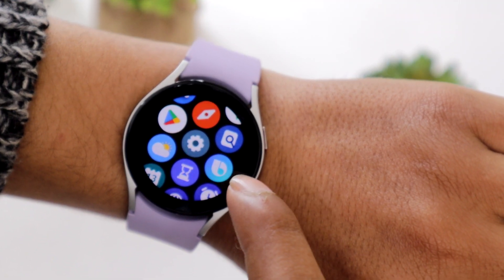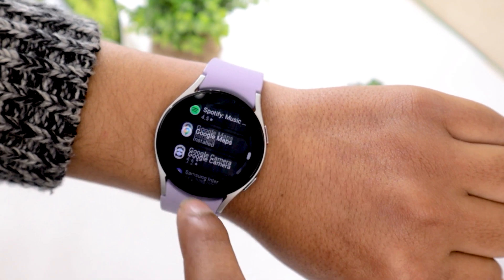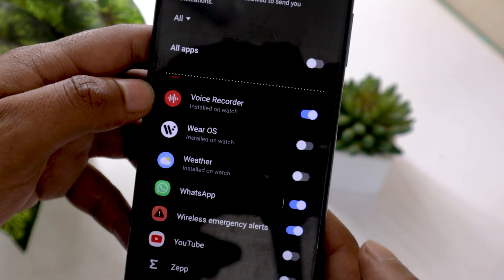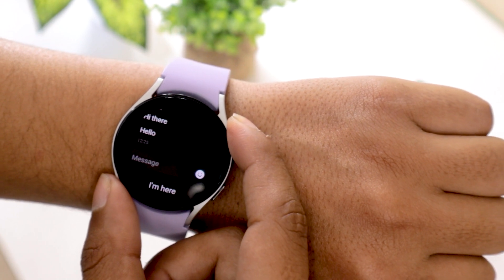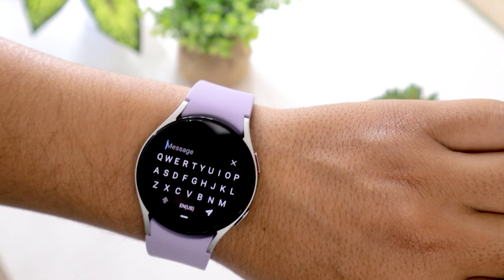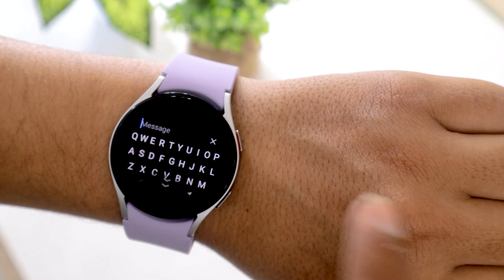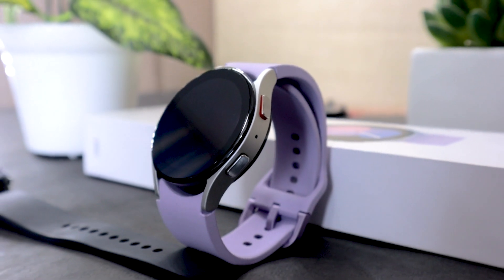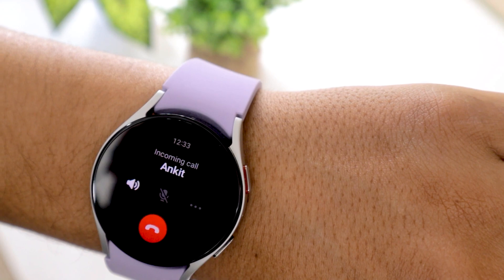How To Use WhatsApp On Samsung Galaxy Watch 5 ⌚|| Reply To Messages & Make Calls📞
Do you want to know how you can get or install WhatsApp on your Samsung Galaxy Watch 5? Well, you can’t really put WhatsApp on Watch 5. However, it does not mean that you cannot use WhatsApp on Galaxy Watch 5. In this video, I am going to show you how you can use WhatsApp and reply to text messages on your watch without downloading the app. So watch the video till the end.